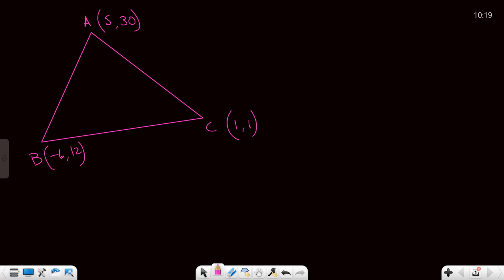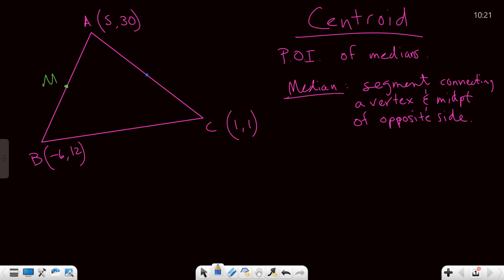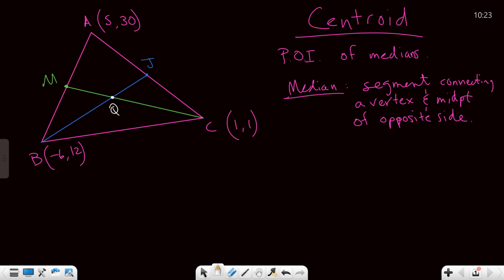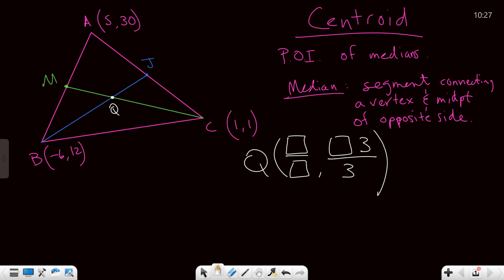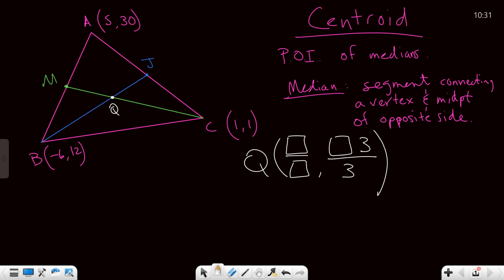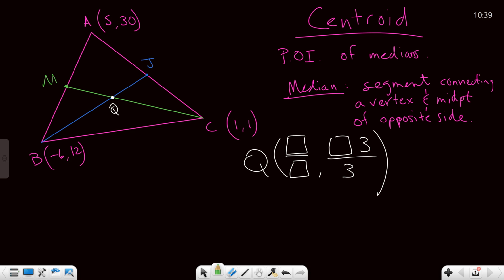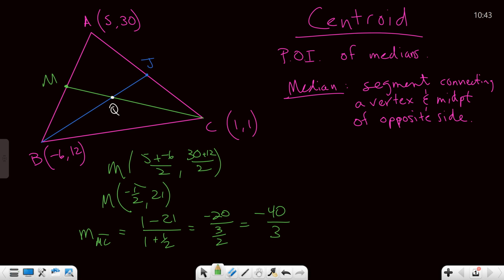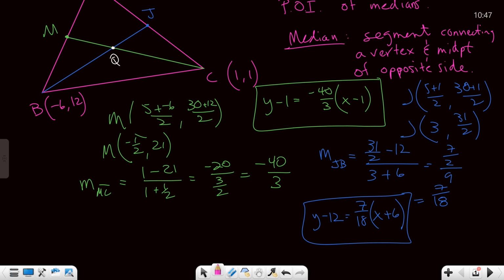The Centroid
How do we algebraically find the centroid of a triangle?